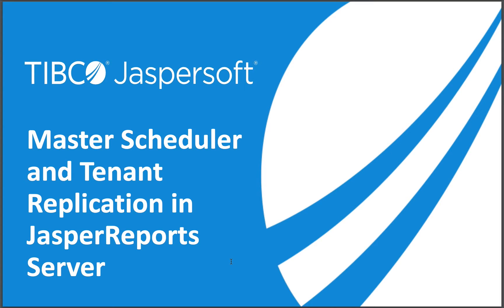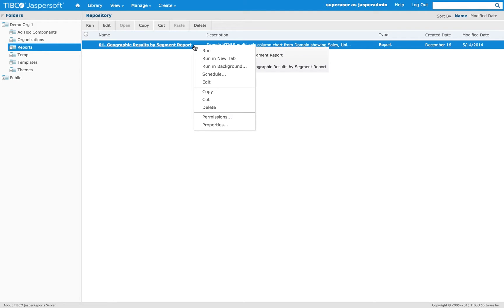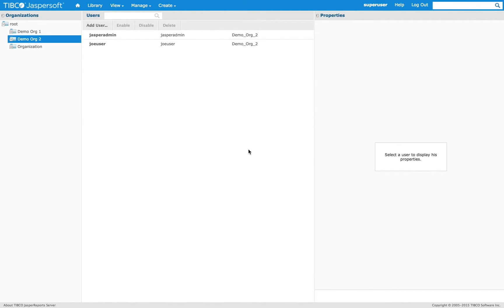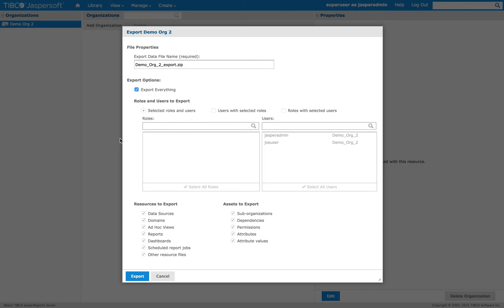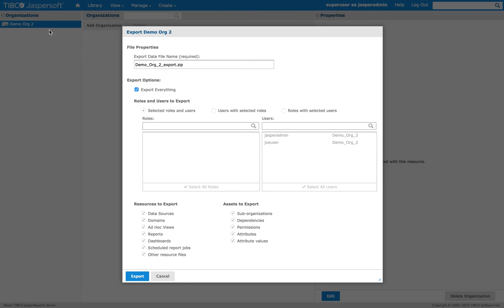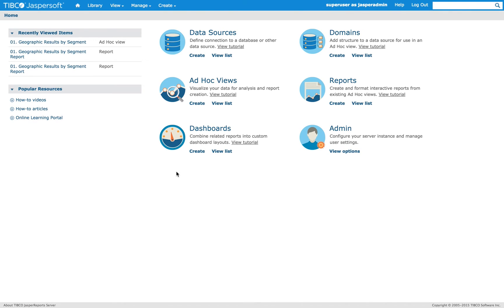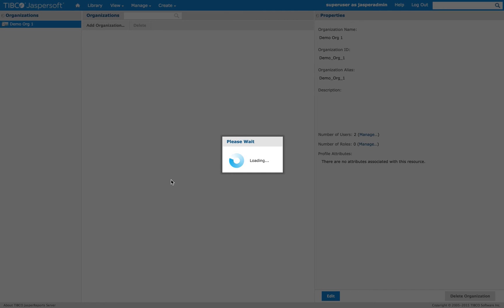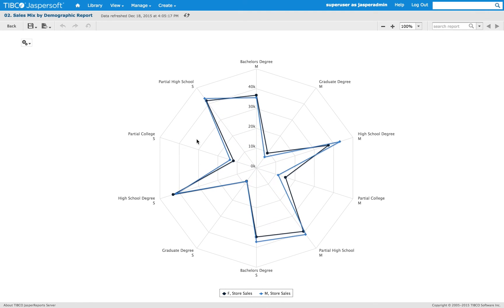JasperReports Server - Master Scheduler and Tenant Replication Features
Scheduler Master View  - centralized scheduler allowing administrators to see, edit or delete all scheduled jobs according to their permissions.

Organization Export and Import - To simplify administration of JasperReports Server, organization administrators can export and import entire organizations or sub-organizations, making it possible to quickly move or duplicate organization structures and the reports and dashboards they contain, including their dependencies. The new operations are available through the Manage menu and through new options for the import-export scripts. See doc for more detail